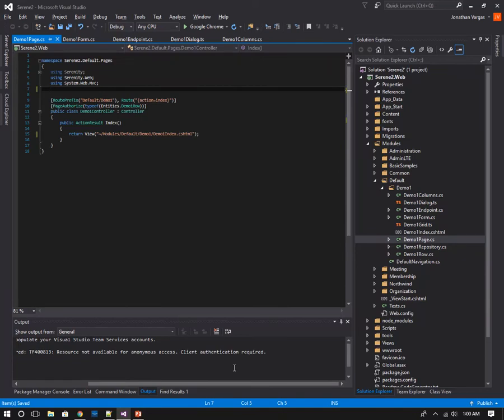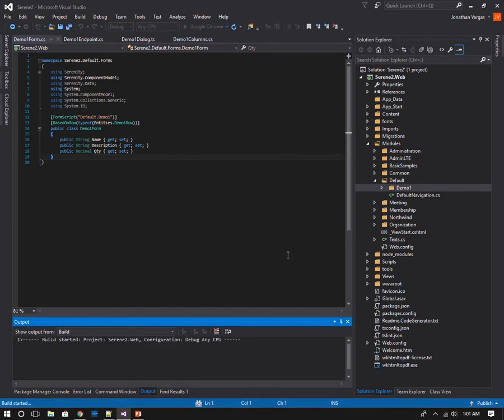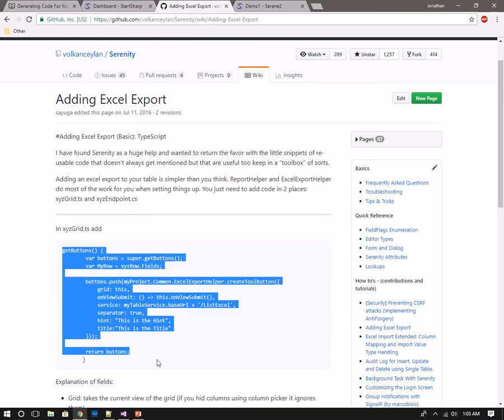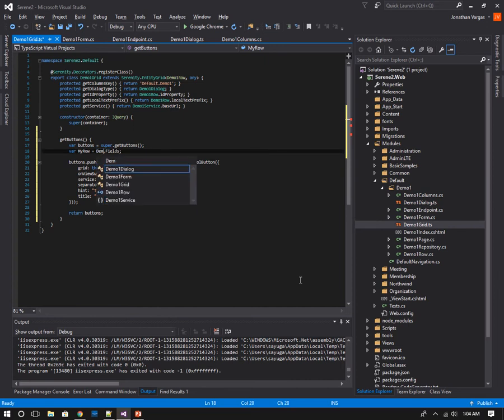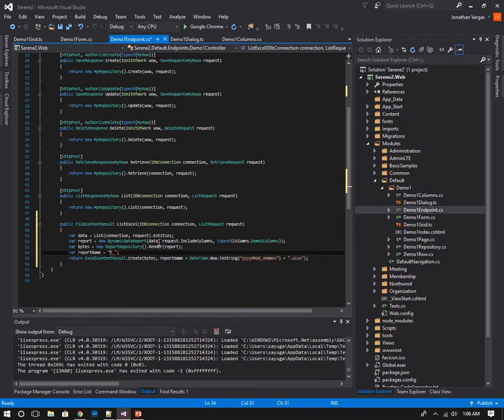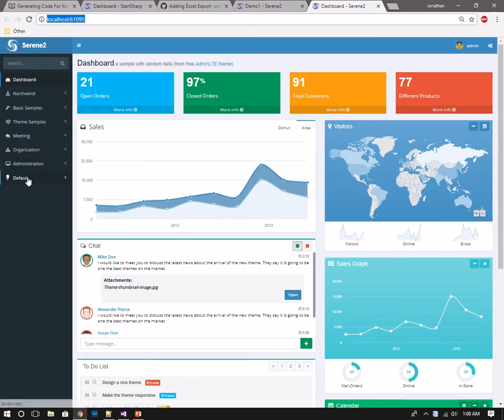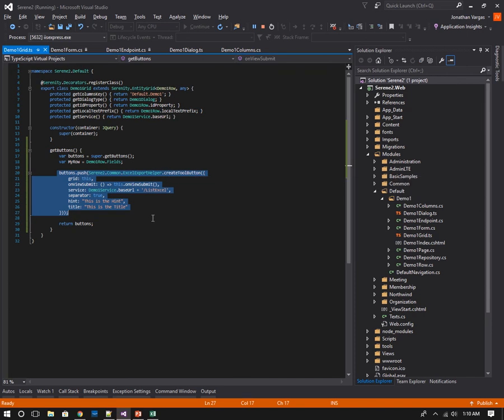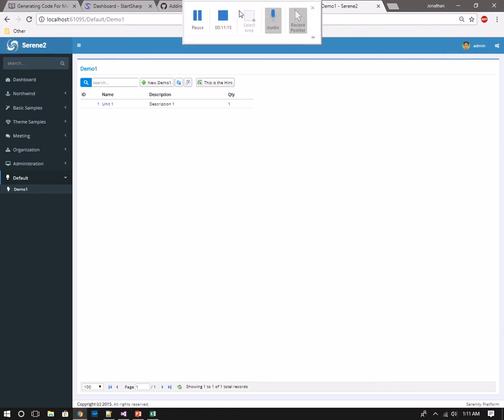AddingExcelExport Basic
Video Implementation of Serenity Excel Export (Basic) Wiki